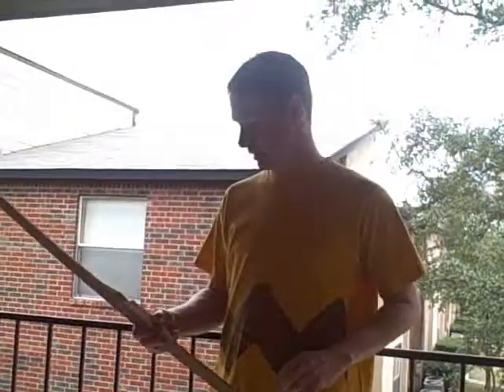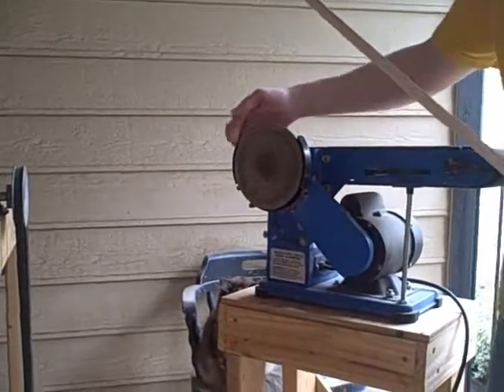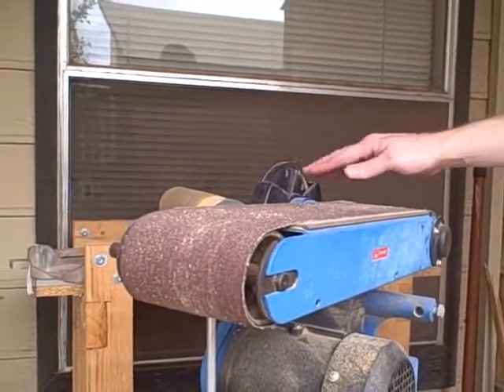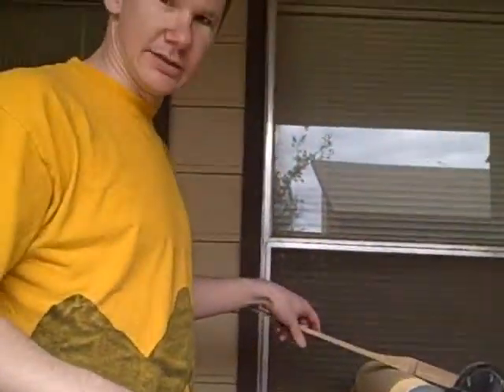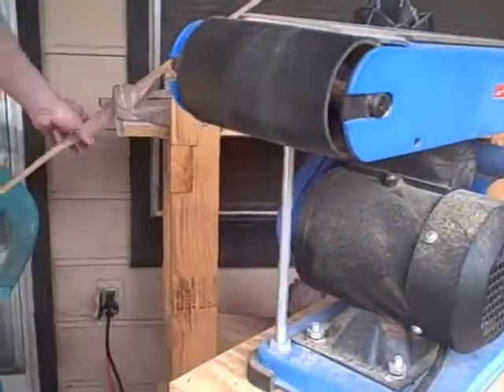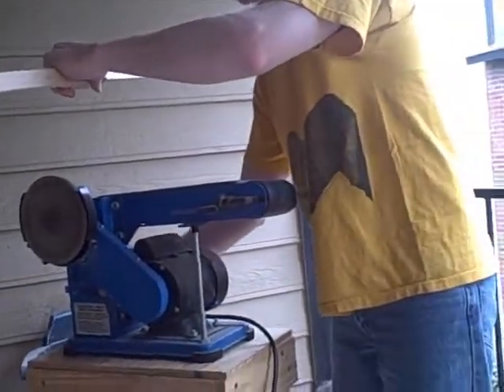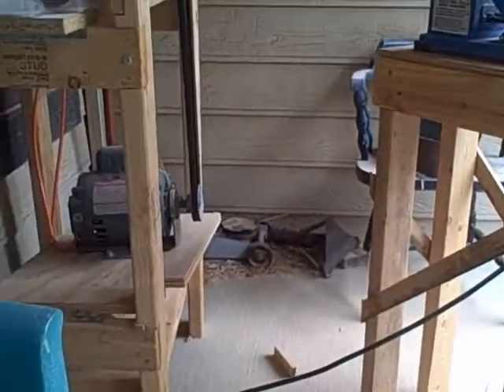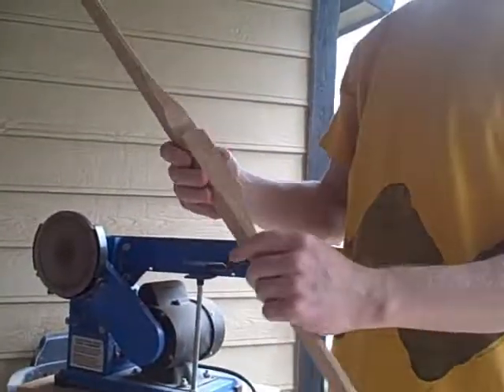Re: Arrow rest destroying your arrows?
This is how I radius my shelves. cranberryapplestrawerrypopsiclesticks